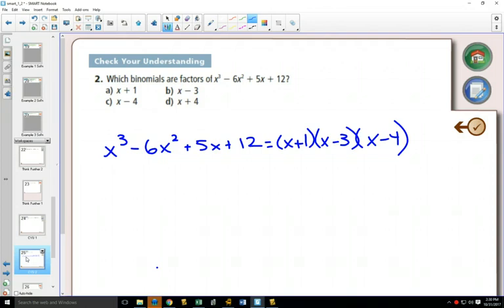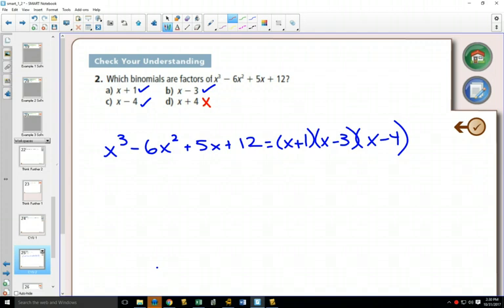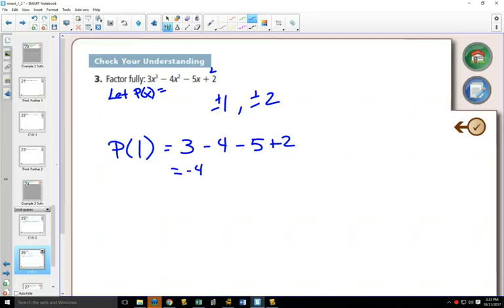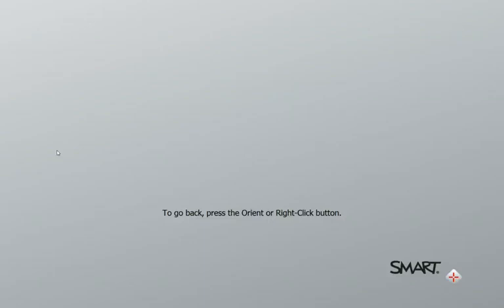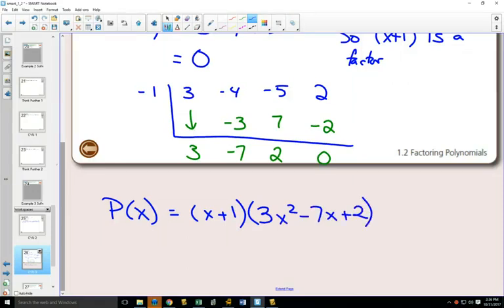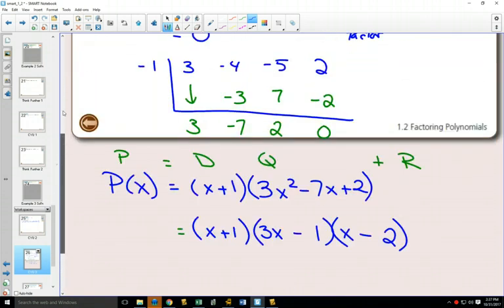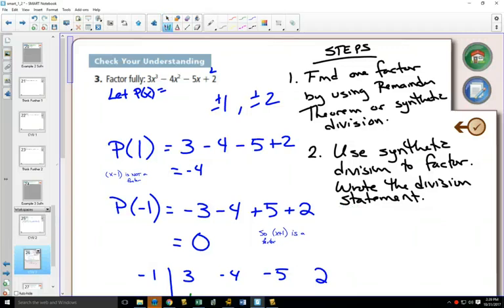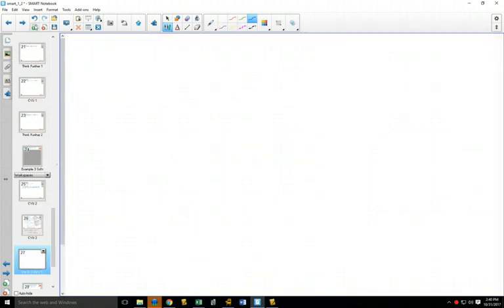40IB 1 2 Example 3